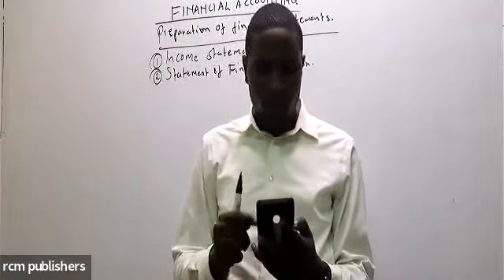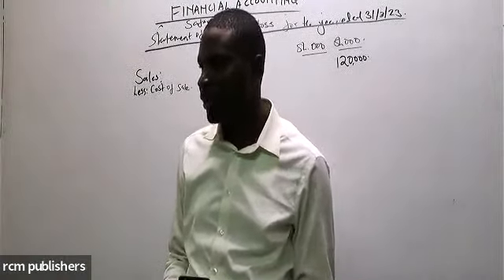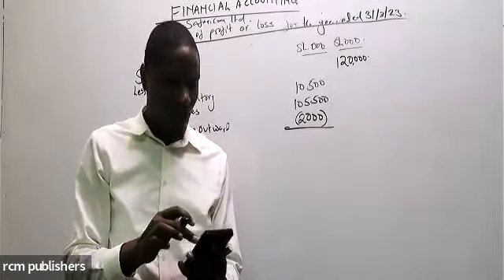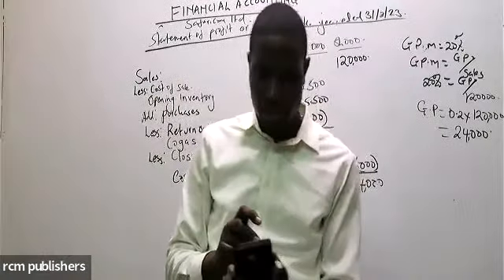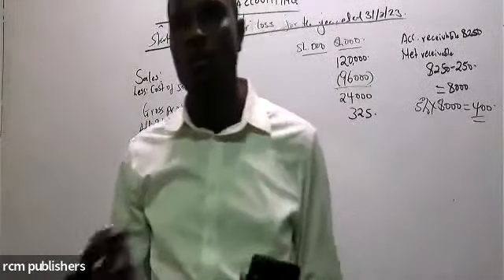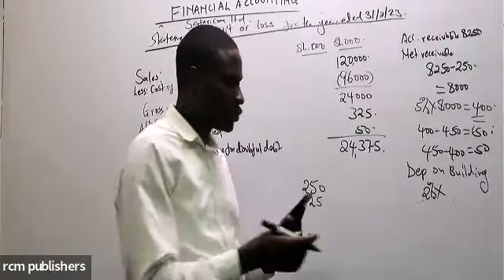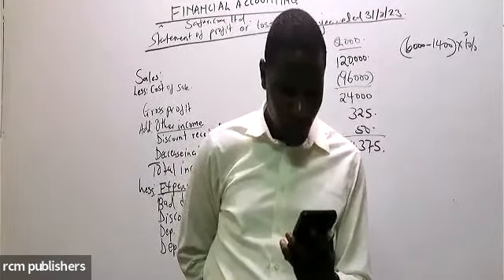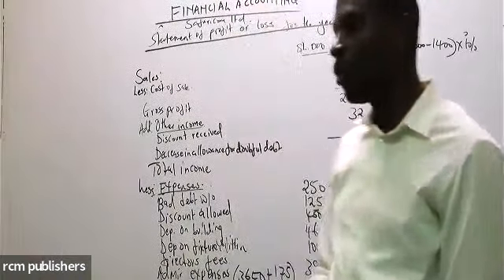Financial Accounting-Preparation of Financial Statements-KASNEBEXAMS REVISION/DECEMBER 2024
Financial Accounting-Preparation of Financial Statements-KASNEB EXAMS REVISION/DECEMBER 2024

At RCM, we're all set for 2025 and excited to help you dive into KASNEB courses like CPA, ATD, CAMS, CIFA, and BDA. Whether you're already with us or planning to join in January 2025, we've got your back, especially when it comes to those tricky HELB loan applications. And guess what? Our guidance is completely free!

We believe in getting ahead of the game, so let's make the transition into 2025 as smooth as possible. It's all about growth and achieving big things together, and we can't wait to be part of your success story.

Here's to a fantastic journey ahead.
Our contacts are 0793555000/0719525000